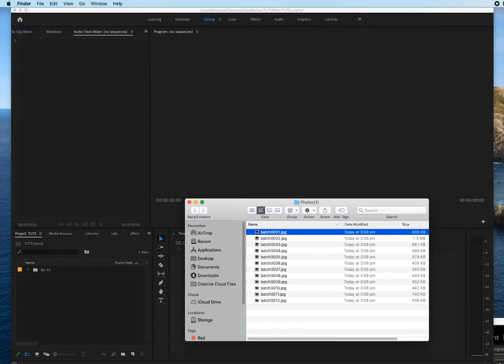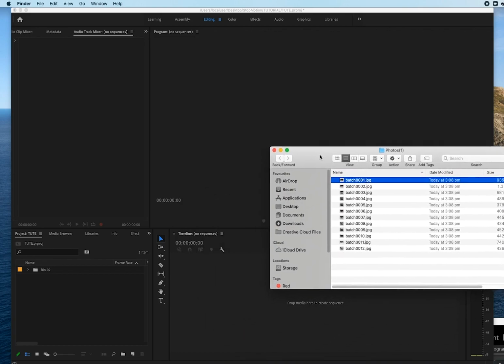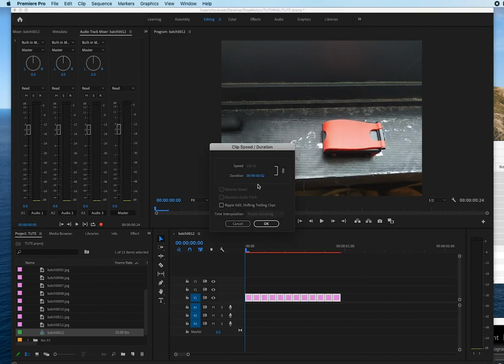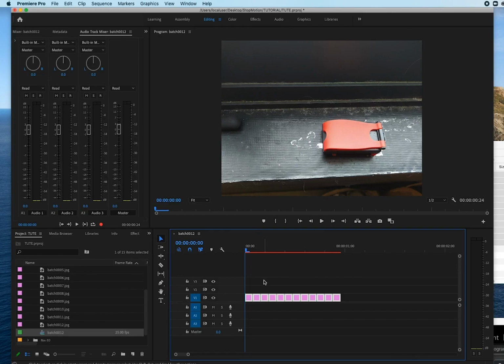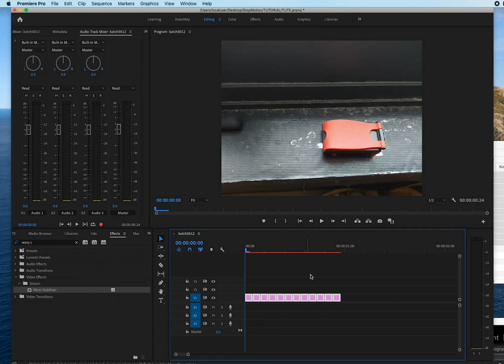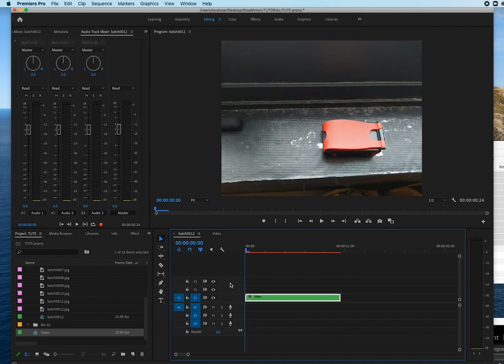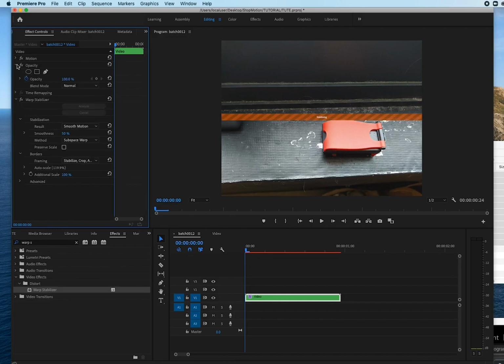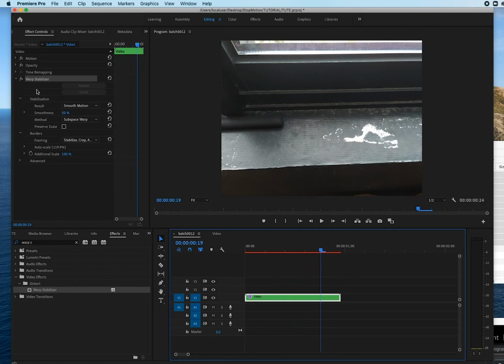Stop Motion Series - How to stabilise your shots